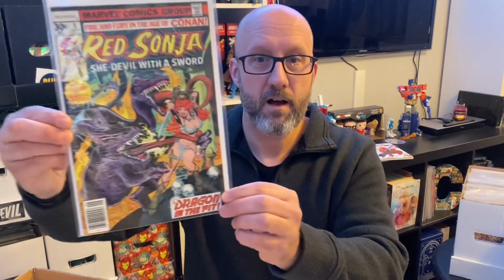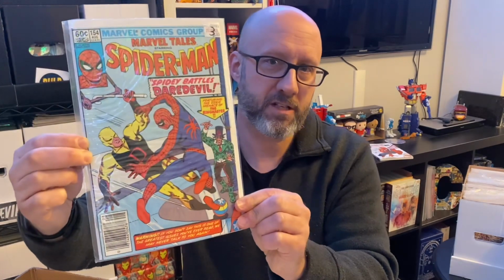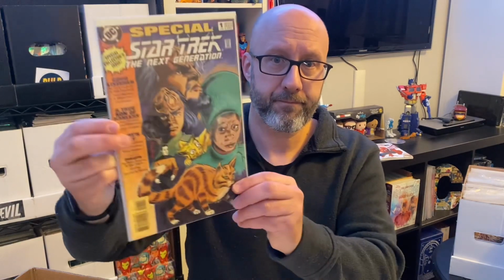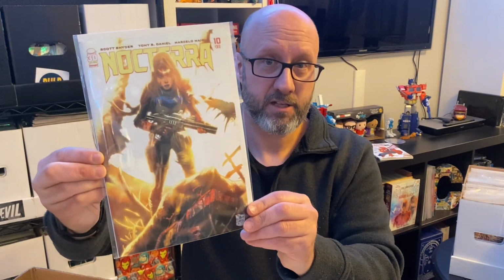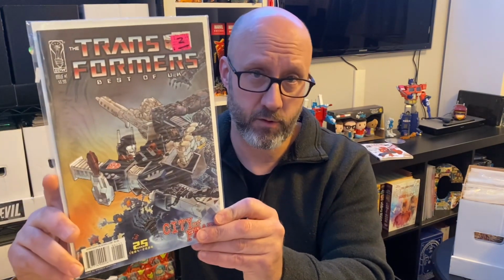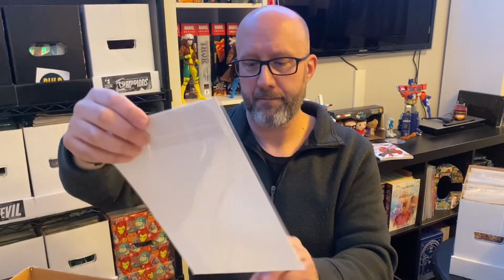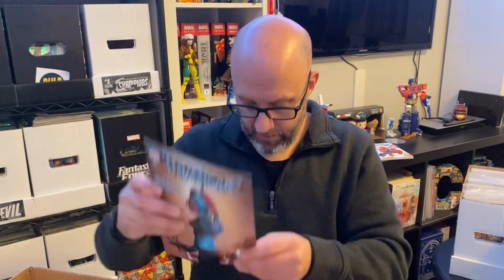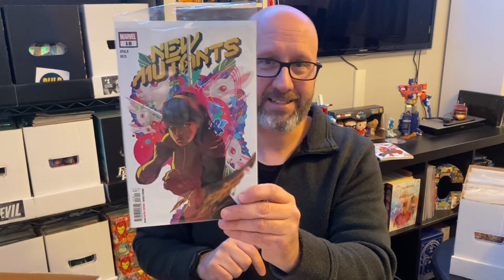BACK ISSUE BLOWOUT SALE! - ALL COMICS JUST A QUARTER A PIECE!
In BACK ISSUE BLOWOUT SALE! - ALL COMICS JUST A QUARTER A PIECE! I’ll show you the nearly short box full of back issue comics I got from this amazing sale hosted by Hot Comics and Collectibles. They’ve been doing these sales for a few years now and it’s always a great time. They get to reduce inventory and I get to fill in runs, make unusual discoveries, and buy a bunch of books I didn’t know I wanted until I saw them. CHECK IT OUT!

Got old comic books you're looking to get rid of? Shoot me an email for address info.